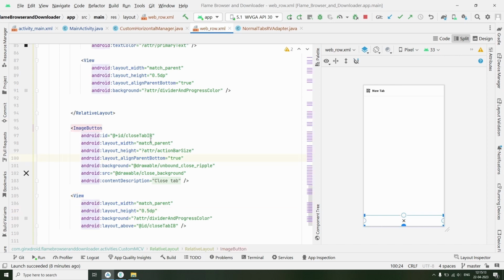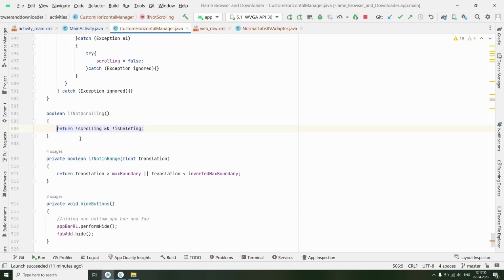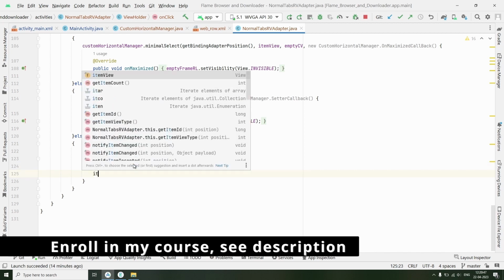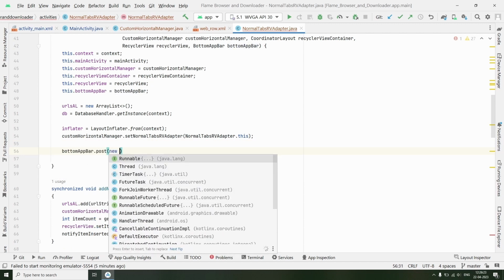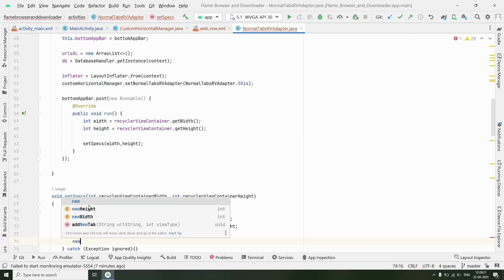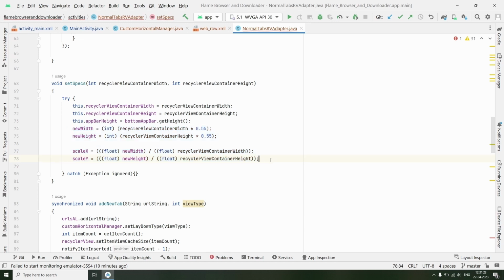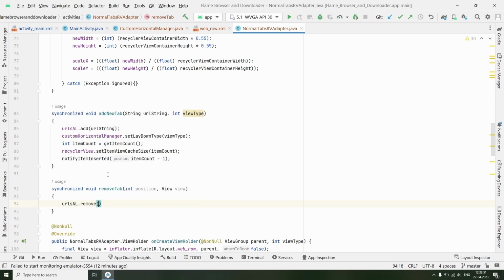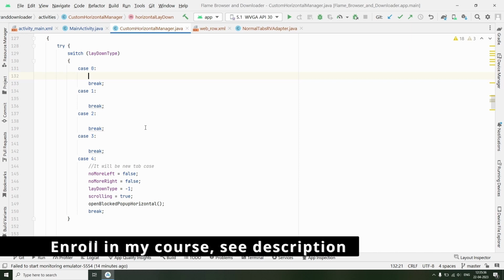Create Custom Layout Manager for RecyclerView in Android